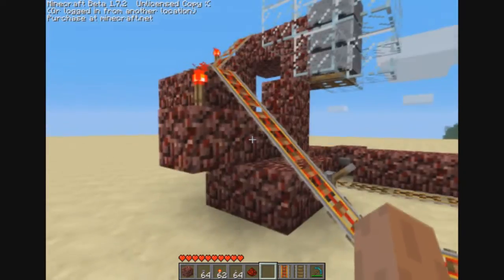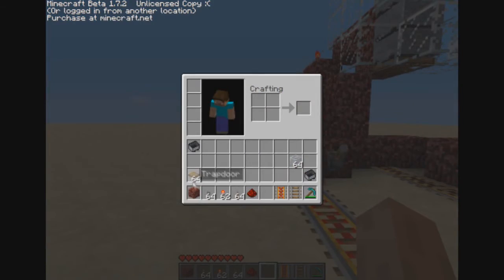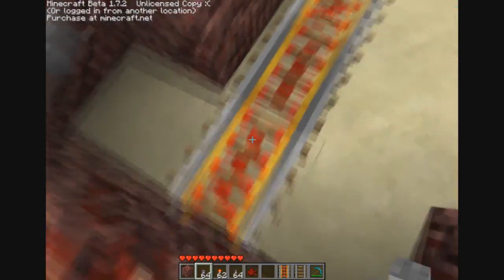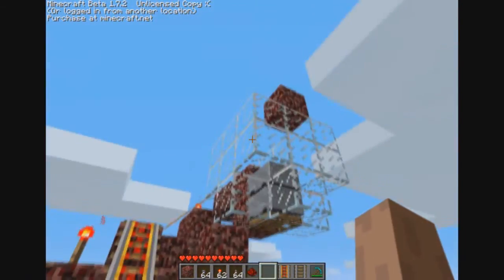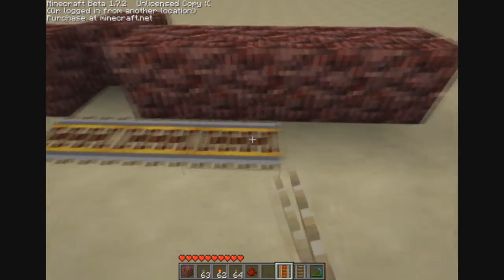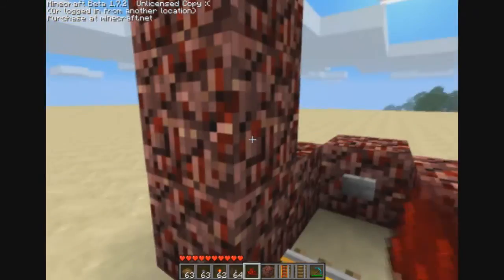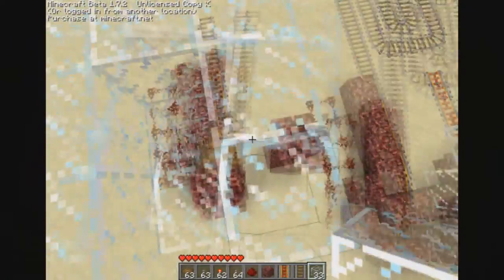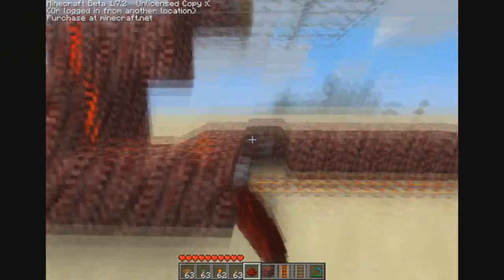minecraft newest railway station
it s so new and fresh u want to eat it :D